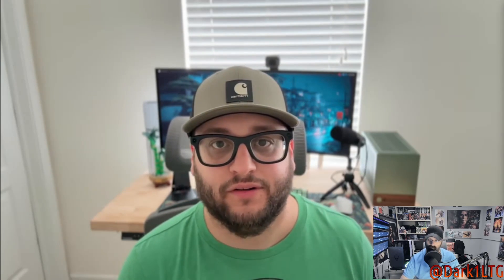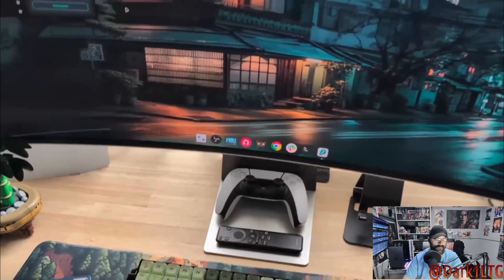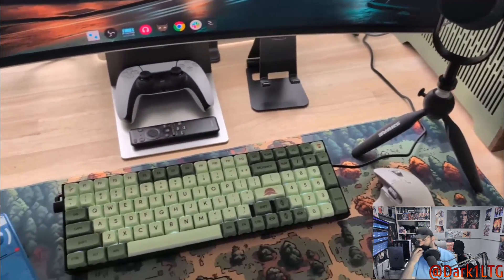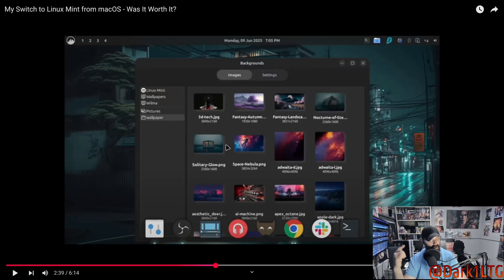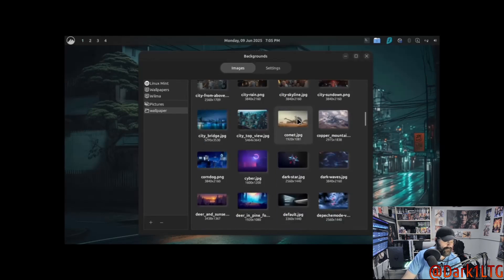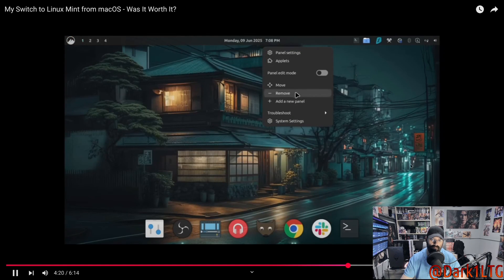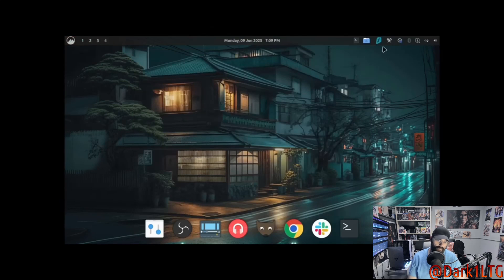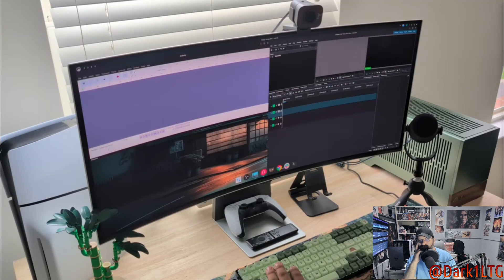Linux User Reacts: MacOS User Switches to Linux Mint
Dark1 Linux Tech Gaming reacts to someone switching from macOS to Linux Mint. We explore customizability, alternatives to Apple apps, and the freedom Linux offers. What's your favorite distro? Let us know!